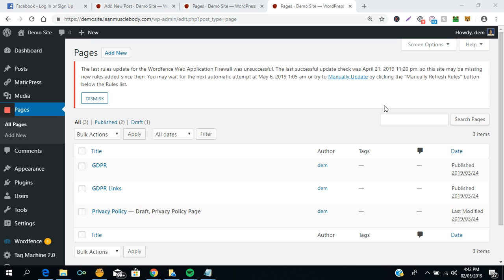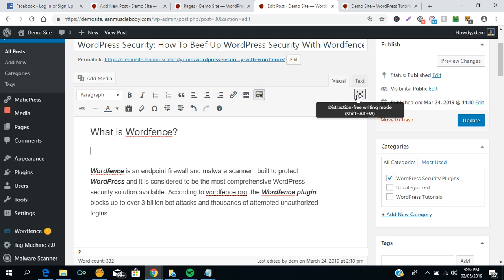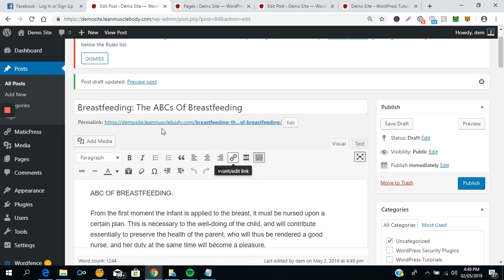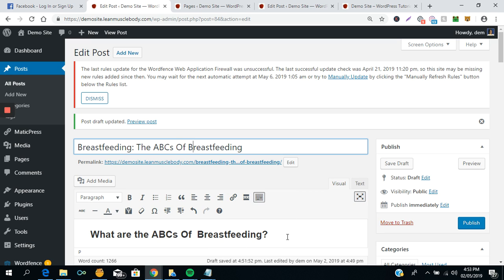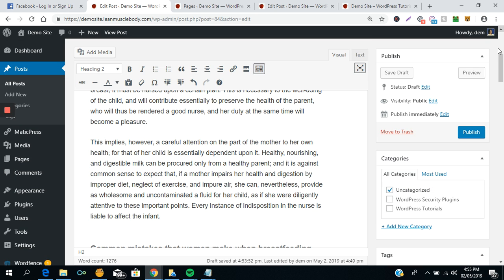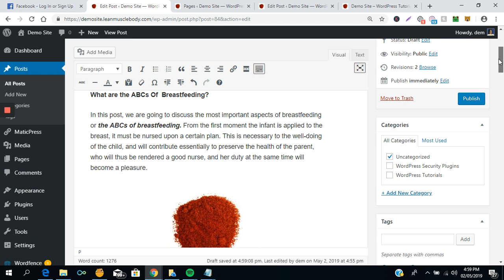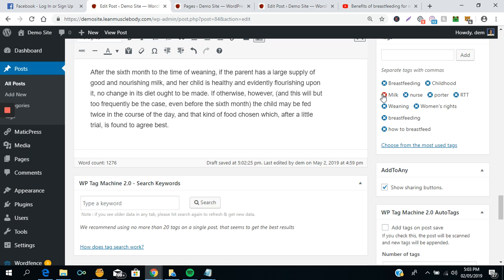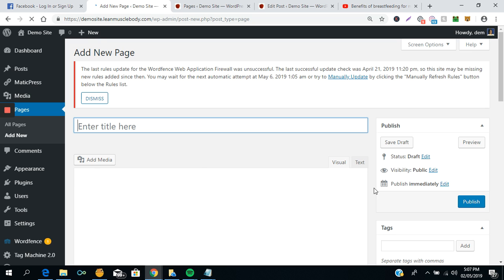WordPress: How To Add Posts And Pages To A WordPress Website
This video teaches you how to add posts and pages to WordPress.  You will be introduced to the anatomy of the dashboard on which the post or page will be written  and will be taught how to:

- use the visual editor
- how to add a title
- how to check the permalinks for accuracy
- how to add the post keywords to the first paragraph for search engine optimizaition.

You will also learn other aspects of on page optimization which will help to push your post up in the search engines

- headers on paragraphs
- bolding keywords
- adding relevant keywords as tags and categories